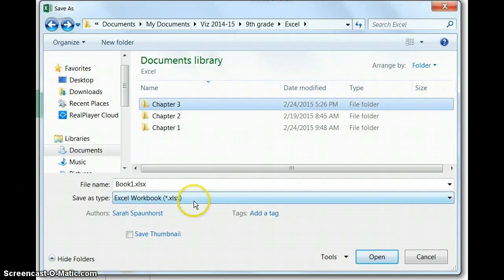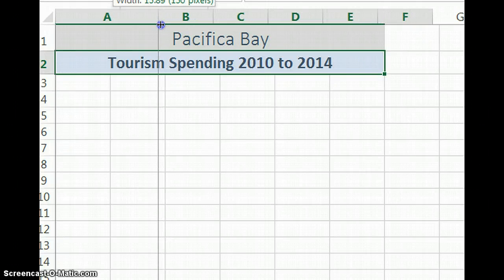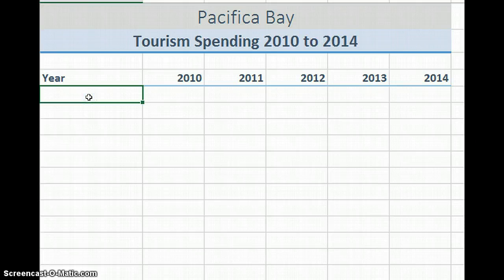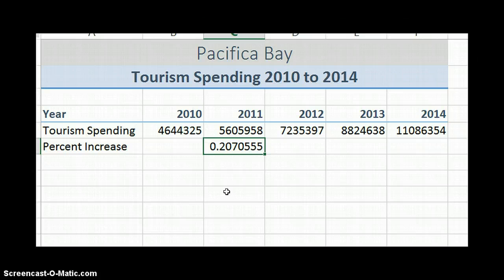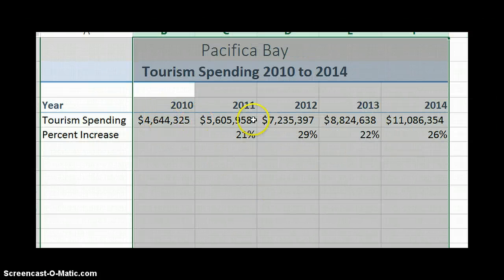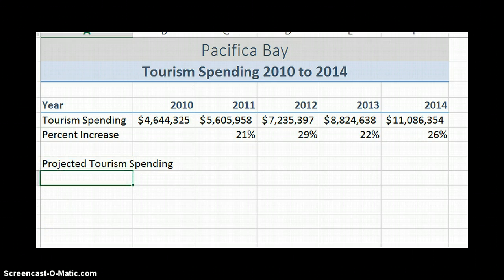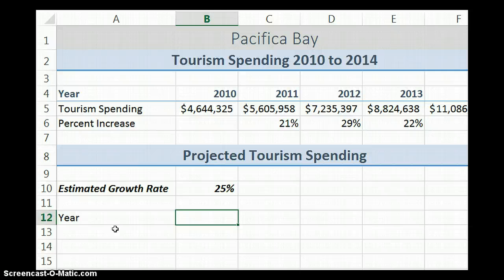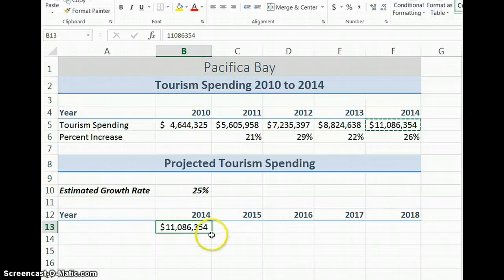Excel 3D Part 1